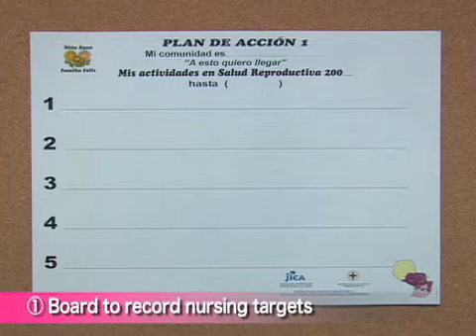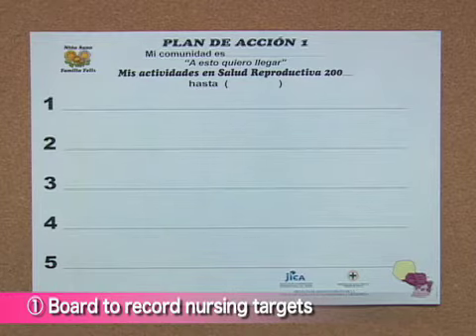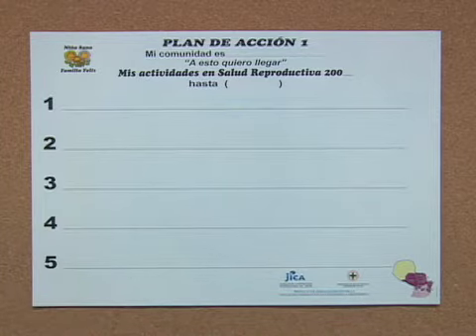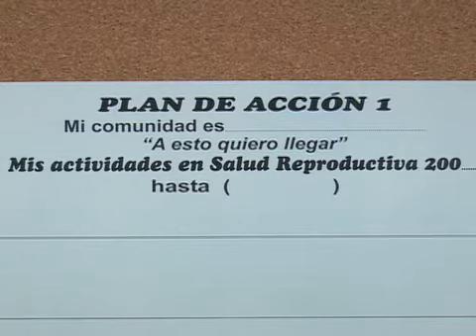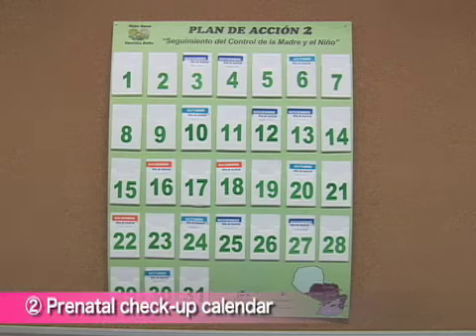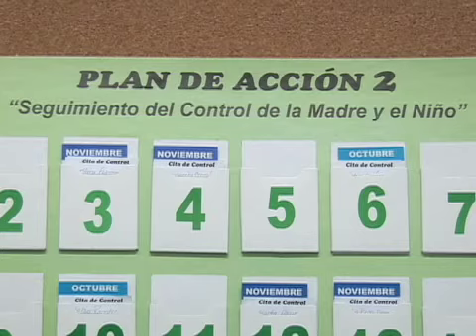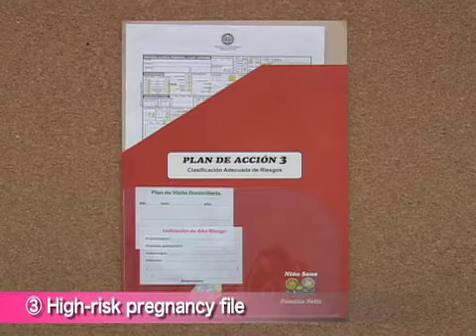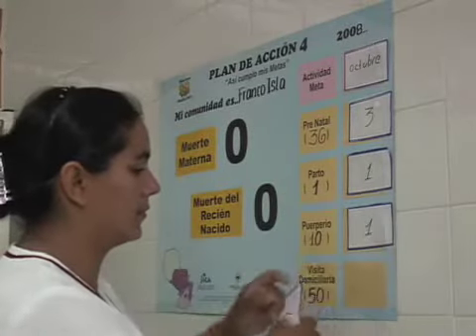Let's learn how to conduct a material health check-up 3．Early detection of high-risk pregnancies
This teaching material, Lets learn how to conduct a maternal health check-up, based on the teaching materials used in INPEO(Instituto Nacional de Educacion Permanente en Enfermeria y Obstetricia), a national institute of continuing education for nursing and midwifery of Paraguay, is made for the instructors who teach procedure of maternal health check-up and as a reviewing material for the participants.

Also, we aim for this teaching material being used to promote the understanding of maternal health check-up" and improve the professional technique of practical nurses/midwives who are less-experienced or students learning to be a nurse/midwife in developing countries where professional licensed nurse/midwife are only a few.

We expect that this teaching material will be watched by as many people as licensed healthcare professionals to be, the instructors, and the persons concerned in the human resource development in this field.

Ultimately, we hope that the teaching material will contribute for improving health service such as the technique of maternal health check-up in developing countries.

Item No.：08PRDM004